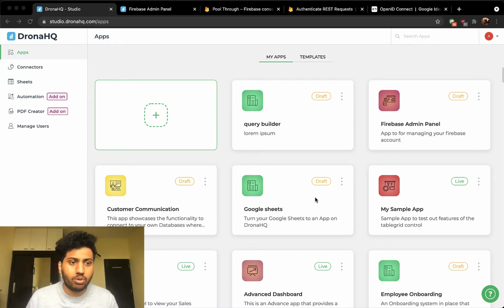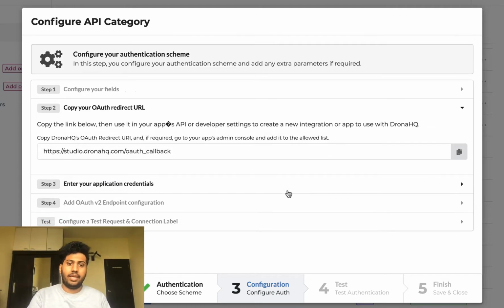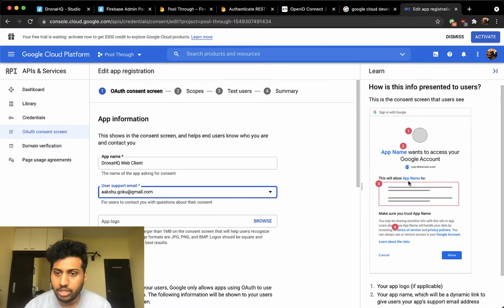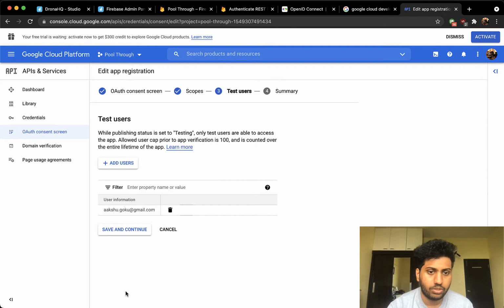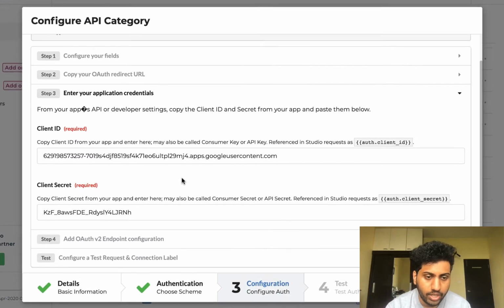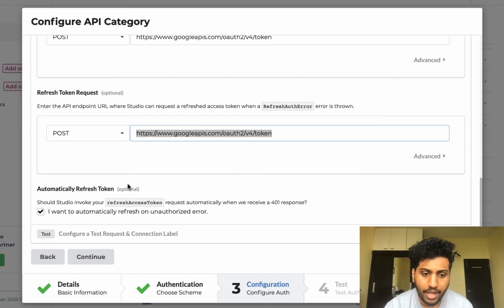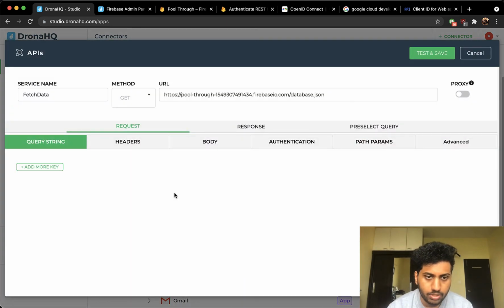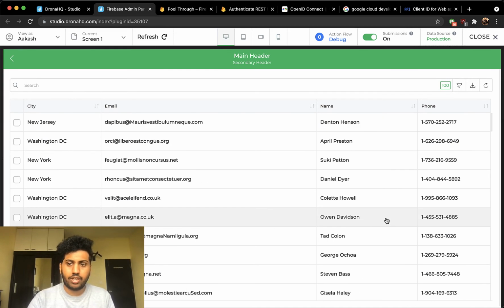How to Setup your Firebase Account with DronaHQ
Learn how to connect your Firebase account to DronaHQ using REST APIs in just 10 minutes!

Firebase is a popular platform developed by Google to create web & mobile-based apps. Although it provides a variety of powerful functions like authentication, real-time database, firestore, and hosting, it lacks an efficient GUI to easily perform CRUD operations, view statistics, and other charts & graphs. With DronaHQ, you can now build powerful admin panels, GUIs, dashboards, and much more on top of your Firebase account.

How to build a Firebase GUI for CRUD Operations using DronaHQ -

To sign up for free and try it out yourself,

DronaHQ low-code platform is the fastest way to build internal tools for the web, and mobile. Developers and engineering teams love the platform for the speed and flexibility it provides to create admin panels, CRUD apps, GUI, frontends on top of their Databases or APIs. The platform provides the ability to add enhanced event handlers using Actionflows. Unlimited users in all pricing plans.